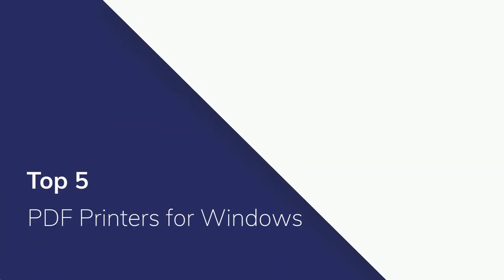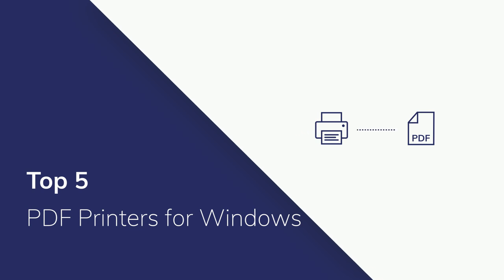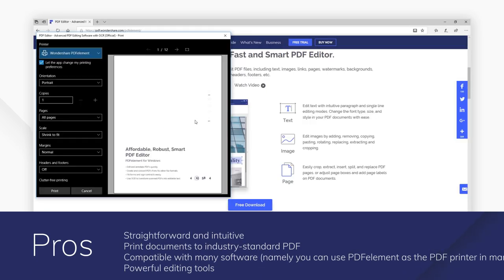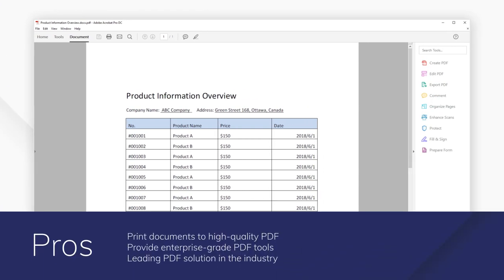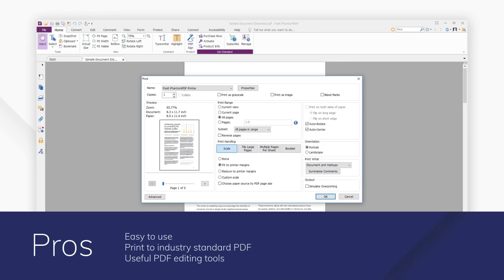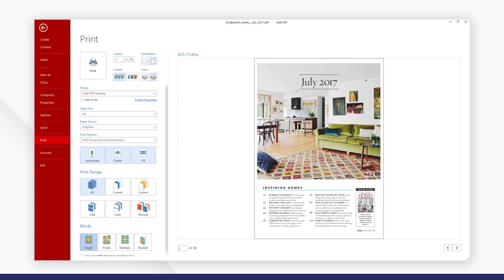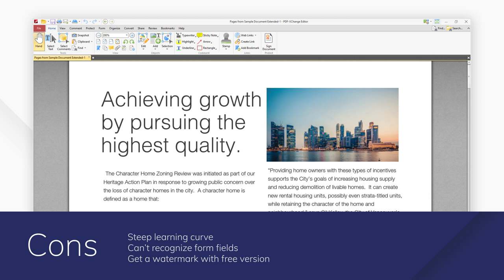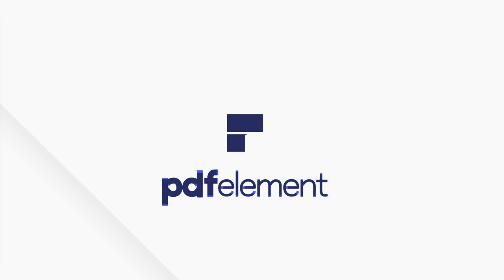Top 5 PDF Printers for Windows 2019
PDF printer programs makes it possible to get quality printed copies of PDF documents without the hassle.Take a look at our top 5 recommendations for PDF printers for Windows. And need more information, please check this article